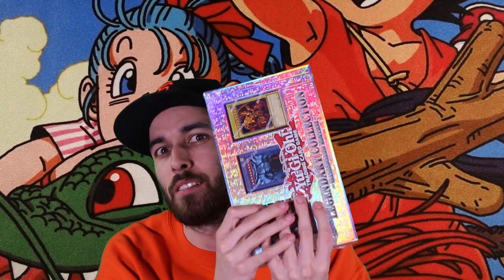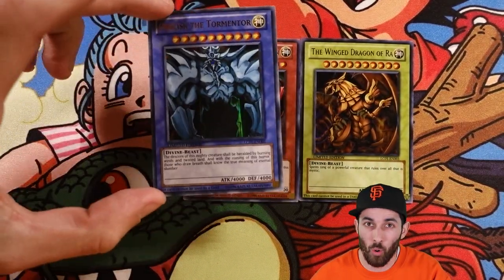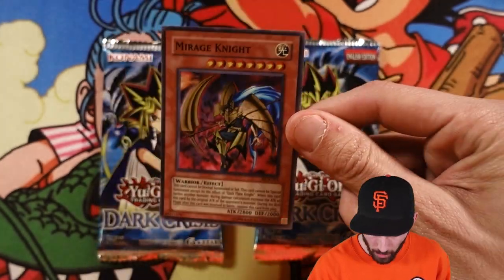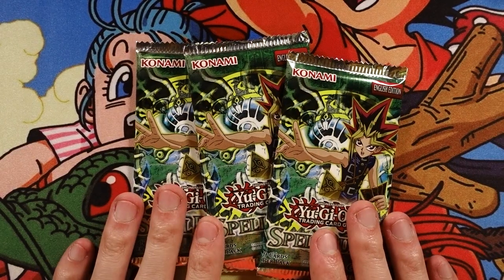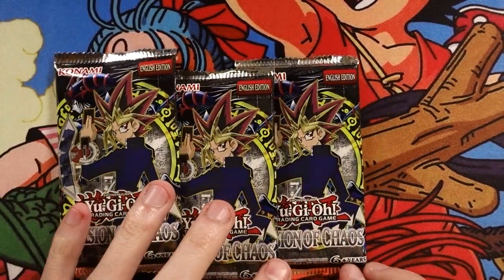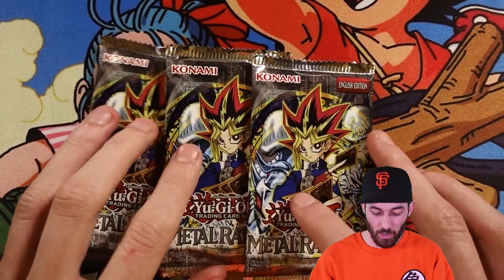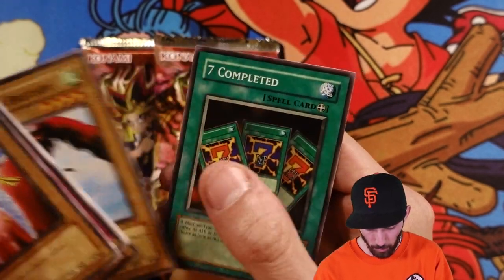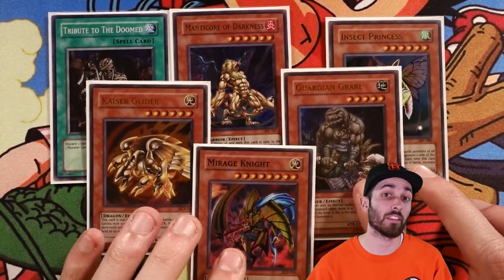LEGENDARY Collection 2 Classic Pack Opening - MAY THE EGYPTIAN GODS BE WITH US! - Yu-Gi-Oh!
► To support YugiBOOM on TCG Player, please click here when you start shopping!

A rarity hunting we will go! In this edition of classic pack openings, Joe opens up some Legendary Collection 2! Hoping to pull some rare cards from sets like Pharaoh’s Servant or Legend of Blue Eyes White Dragon!